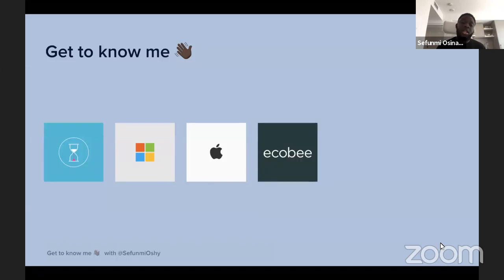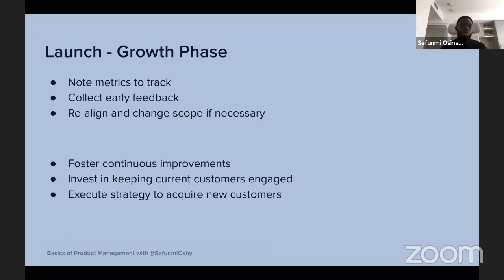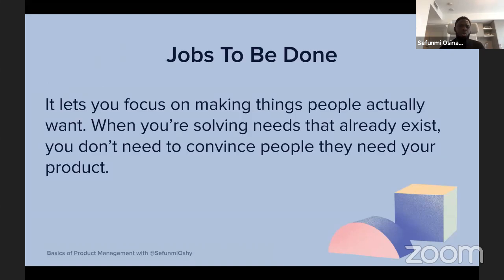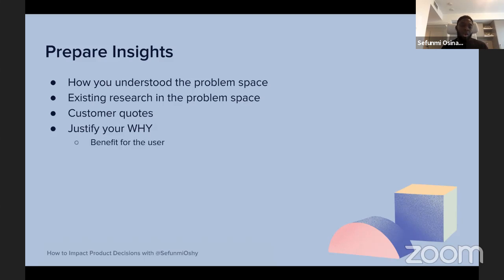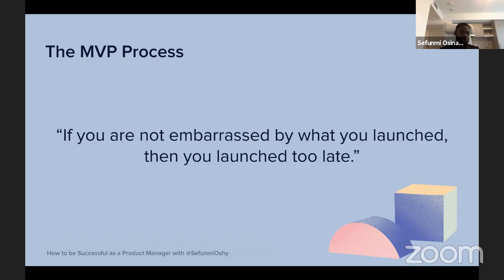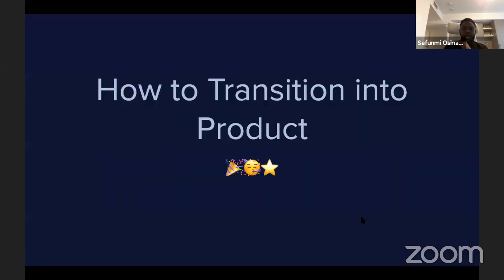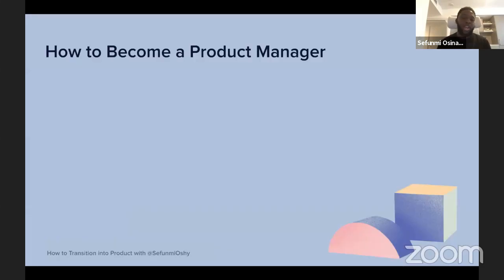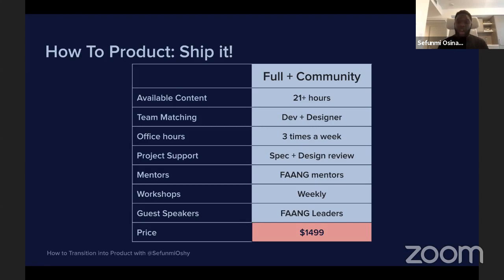Build Products that turn head: Product Management